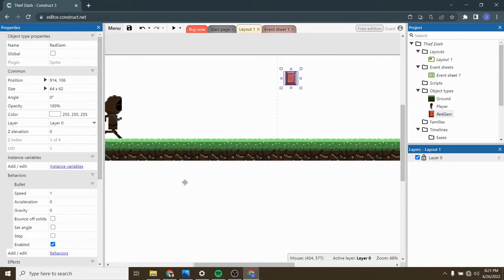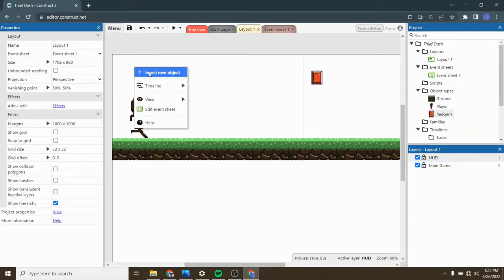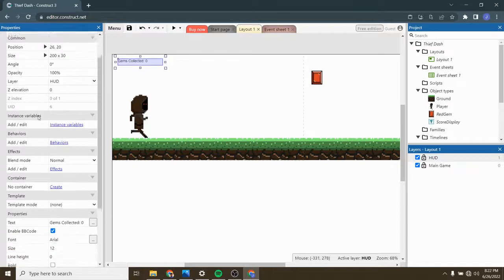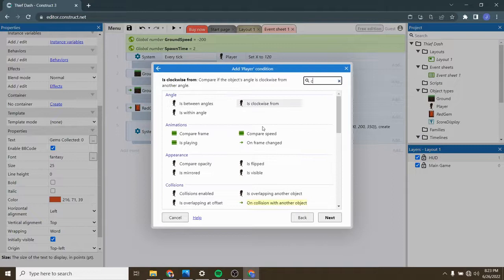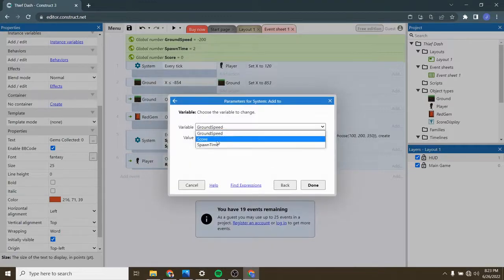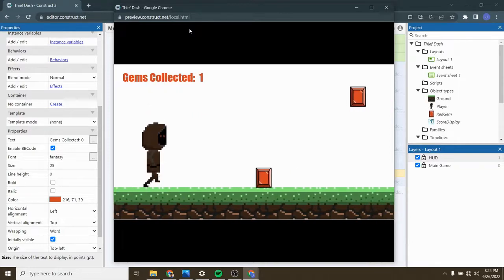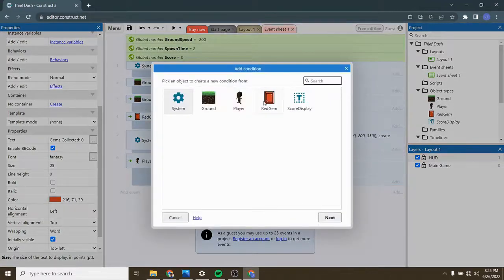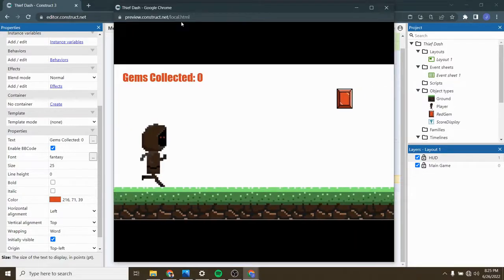Construct 3 ER Score and HUD